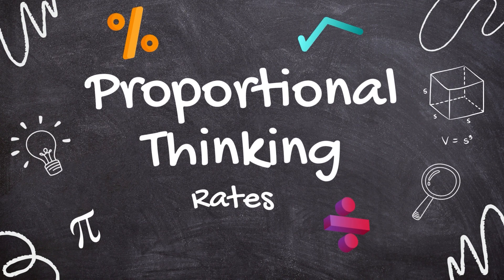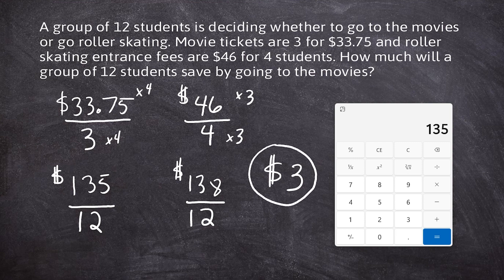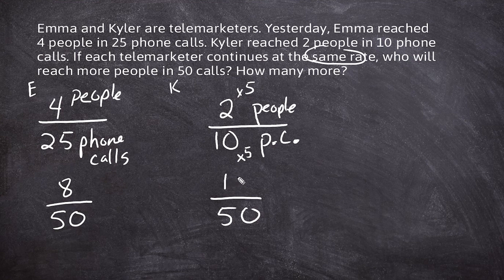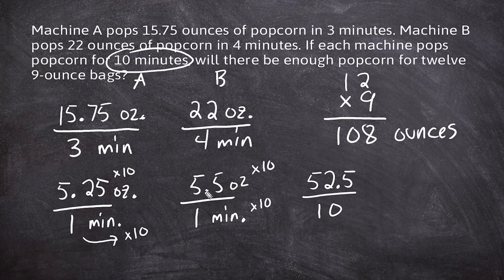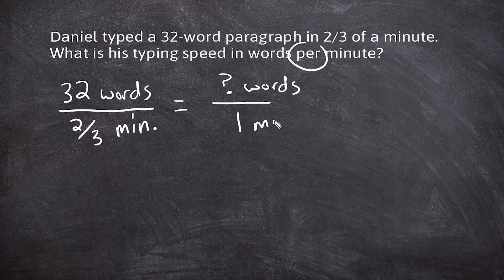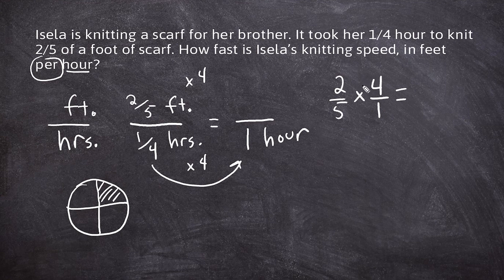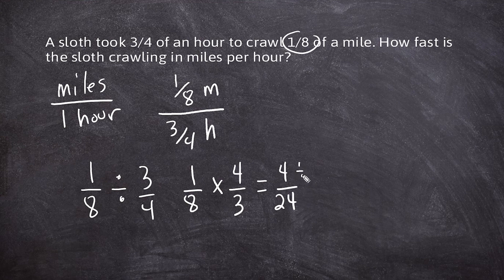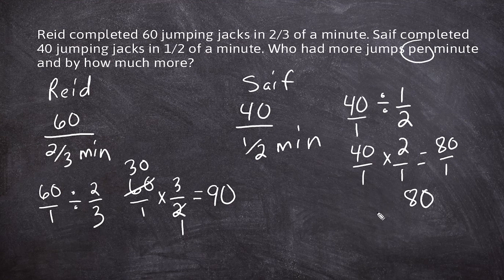Unit Rates And Proportion Word problems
This video covers how to convert given rates into unit rates. Also practice working with fractional rates. This video provides 7 different examples that represent proportional thinking. Various skills included to solve are dividing fractions, multiplying fractions, reducing fractions, equivalent fractions and setting up proportions.

0:01: ⏳ Solving cost comparison problem for group activity.
3:39: 📊 Rate comparison and scaling example
7:37: ⏱️ Converting rates and identifying unit rate in word problems.
11:19: 📏 Converting fraction to unit rate and mixed number
15:10: 📊 Comparing rates of completing jumping jacks in a word problem.